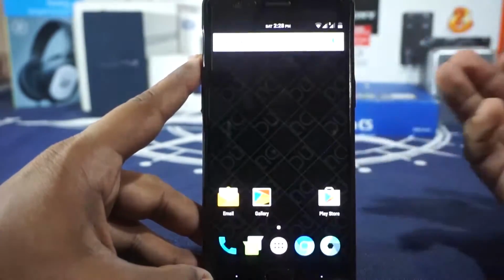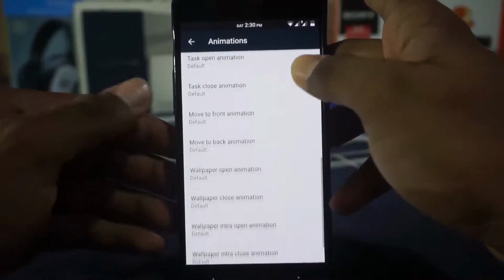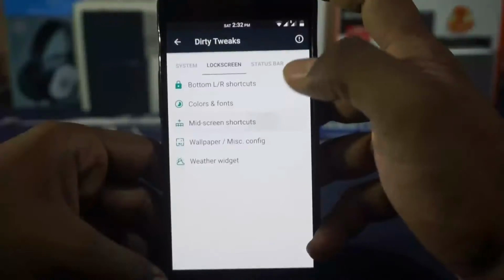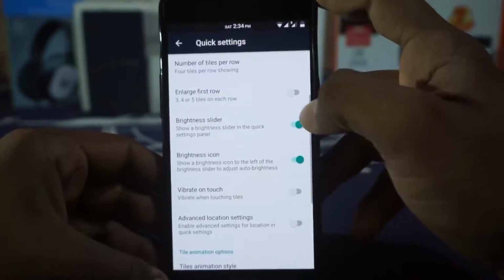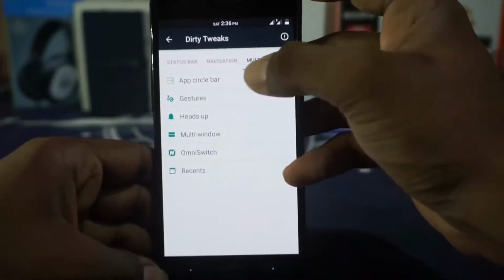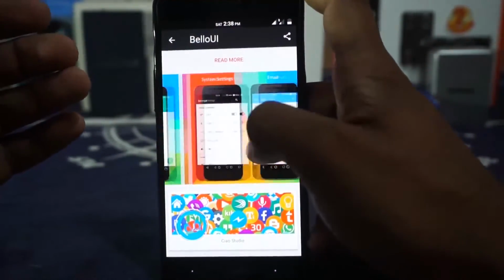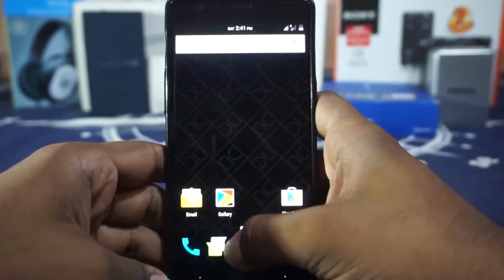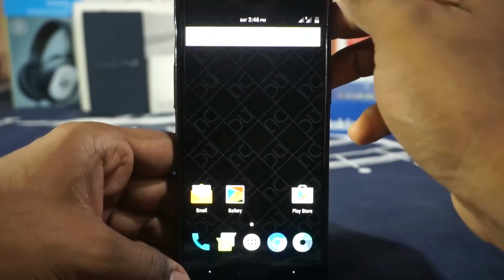Dirty Unicorn v10.5 [Android 6.0.1] For OnePlus Three (Rain)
Let's get Dirty!